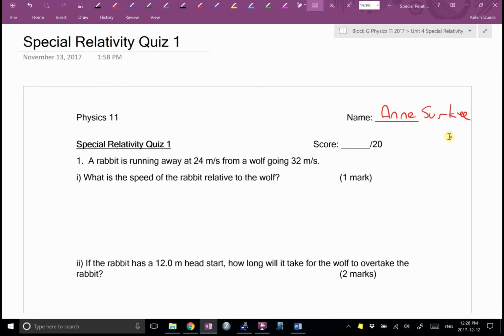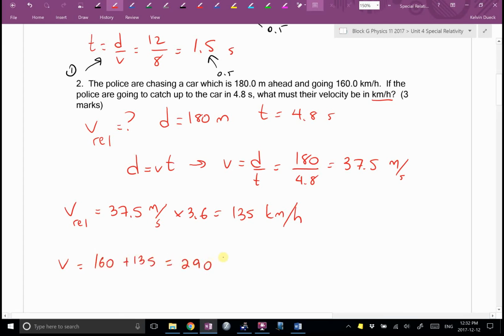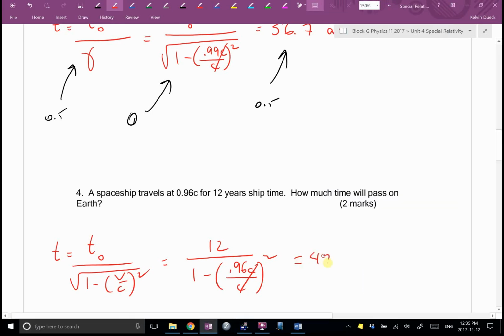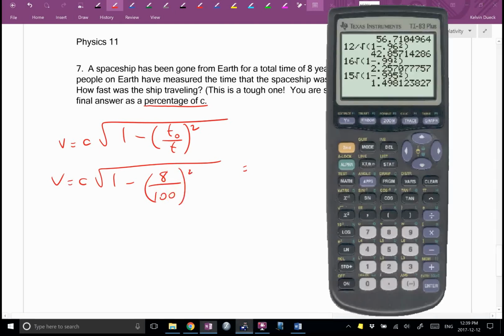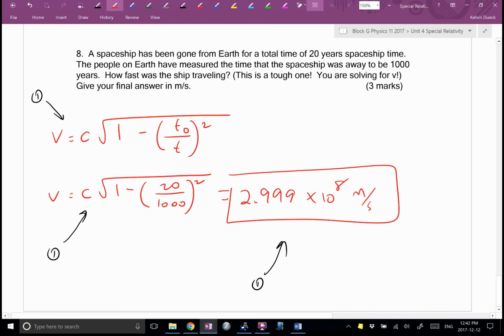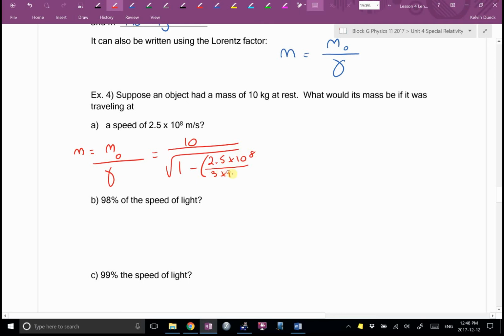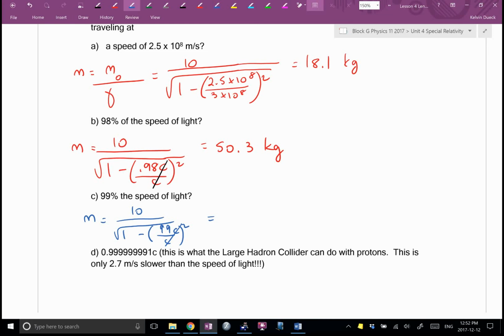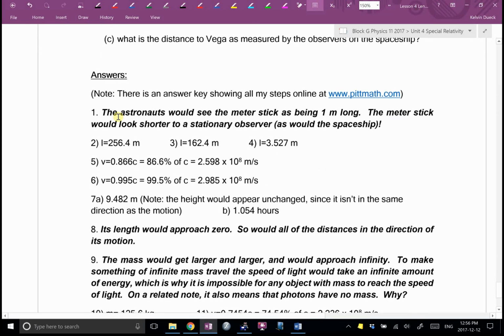Physics 11 U4L4 Length and Mass Part 2